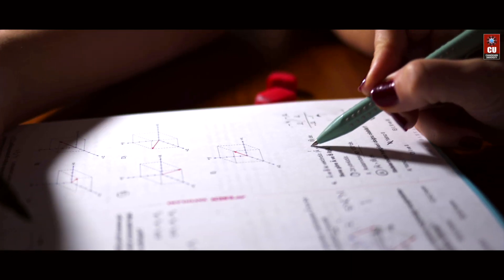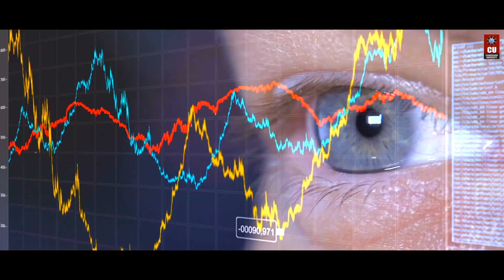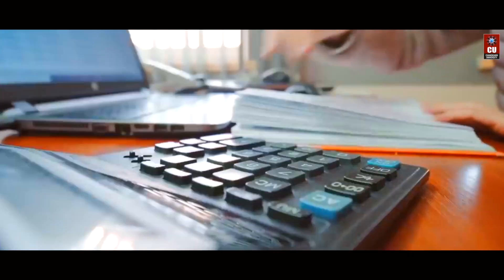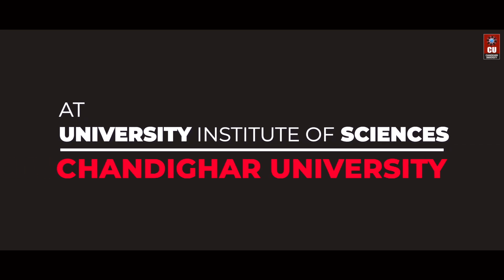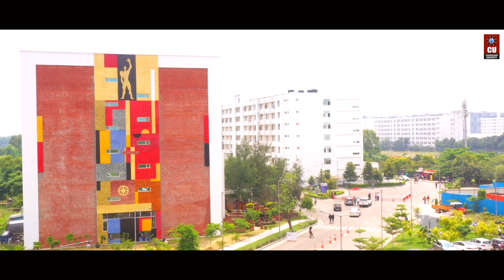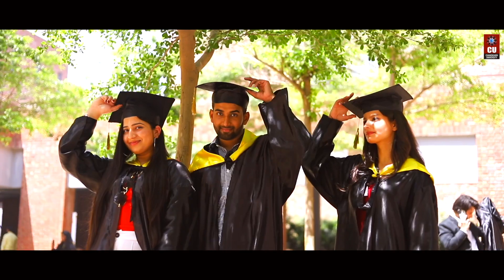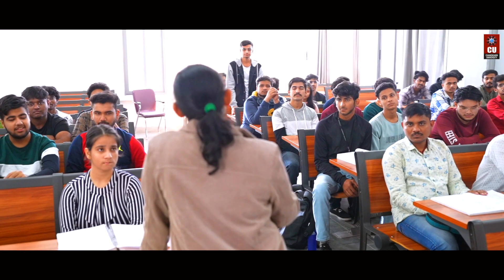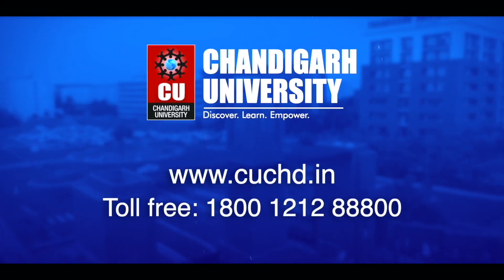Chandigarh University MSc Mathematics - Admissions | Placements | Scholarships | Scope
An abstract study of numbers, quantity, and space, Mathematics is a broad area, which applies to various other disciplines as well.

To uphold scientific integrity and objectivity in professional endeavours, and to stand among the Best Colleges for M.Sc Mathematics in Punjab, we cater to the students with a stimulating learning model consisting of theoretical work, research projects, expert interactions, industry exposure, and a lot more.

Enrol in M. Sc. Mathematics at QS World Ranked & NAAC A+ Chandigarh University and find real-world solutions. Apply via CUCET to avail of up to 100% Scholarship